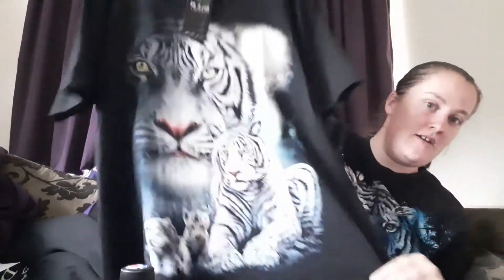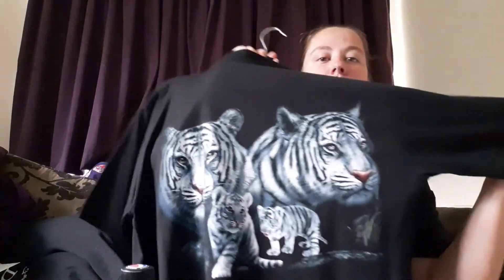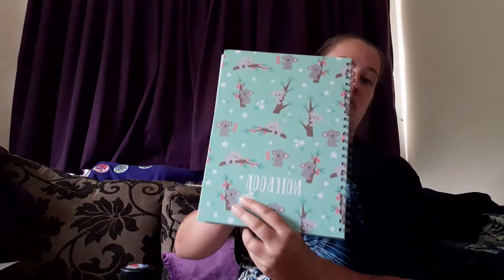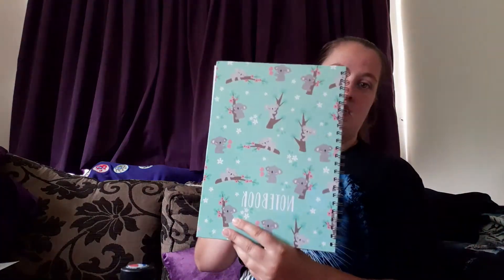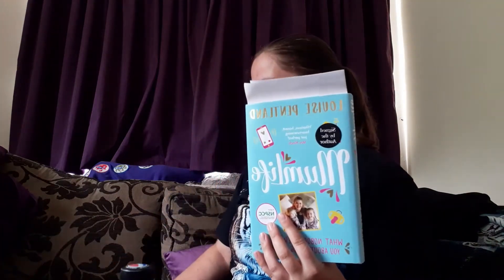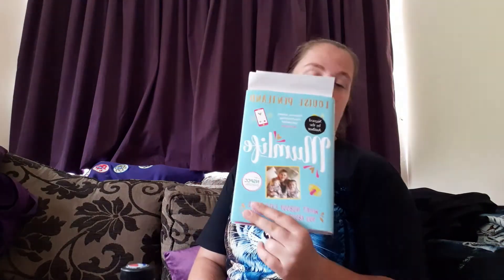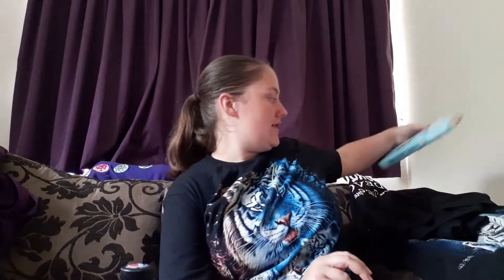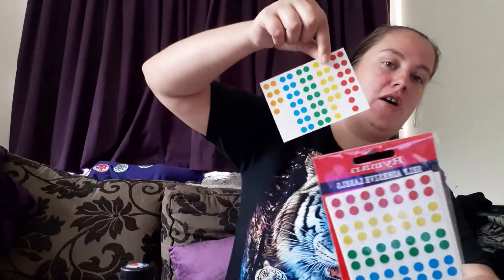August Favourites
August Favourites to share with you all!

FOR 2020: I AM WRITING A BLOG A DAY HERE IS MY